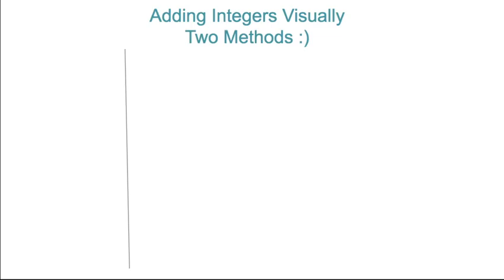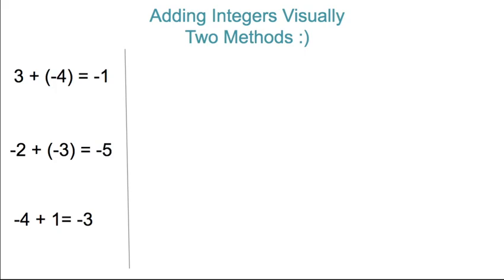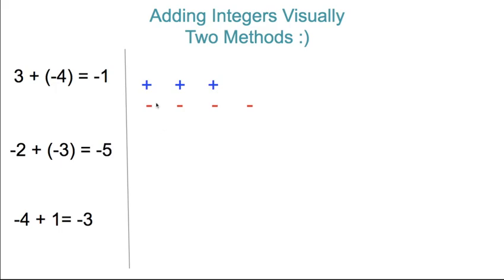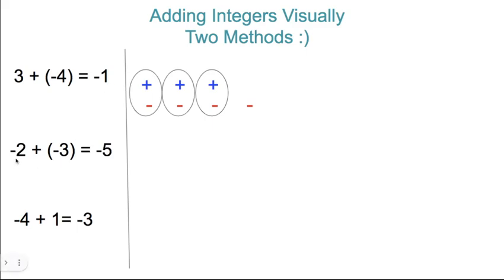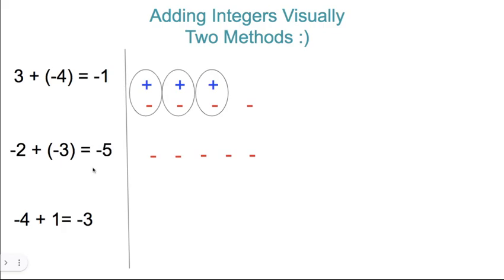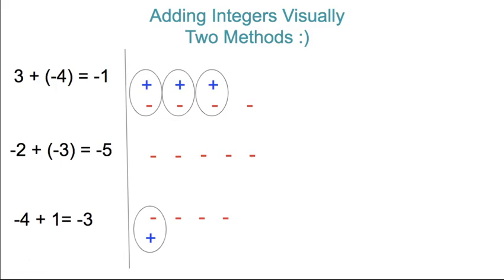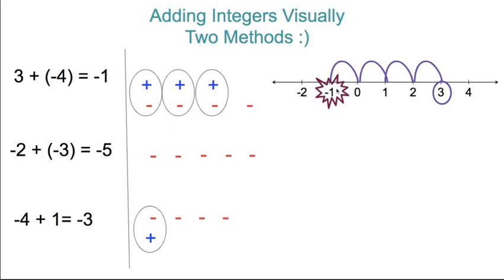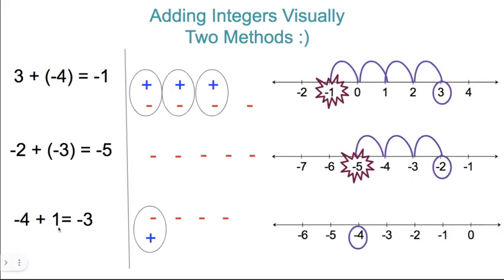Adding Integers Visually Two Methods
In this video, we’ll explore two visual strategies to help you understand how to add positive and negative integers. Using number lines and counters, you’ll see what’s really happening when you combine values with different signs. Whether you're just starting out or need a refresher, these visual models make adding integers simple, clear, and even fun.